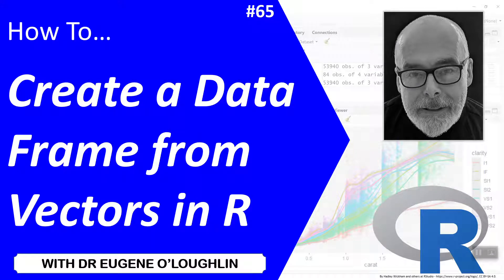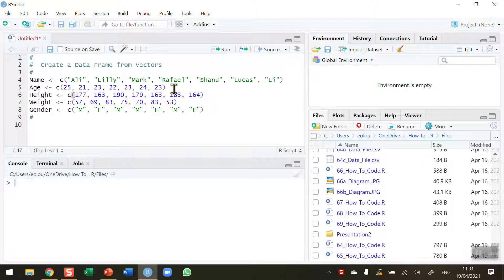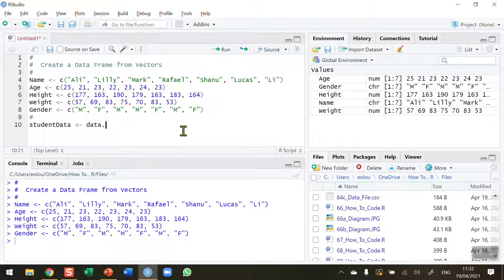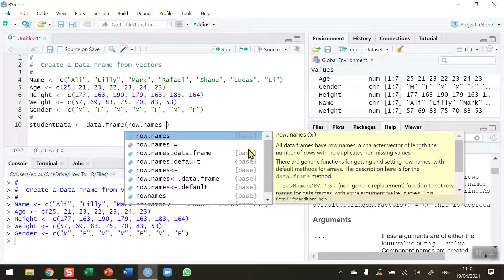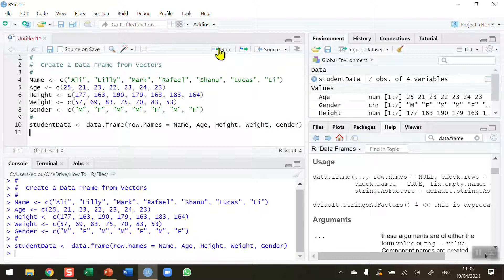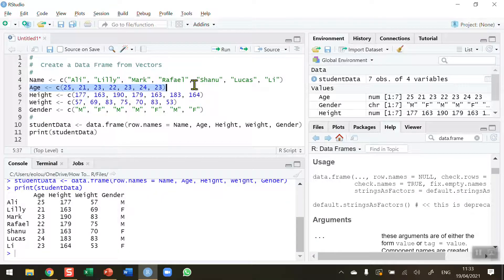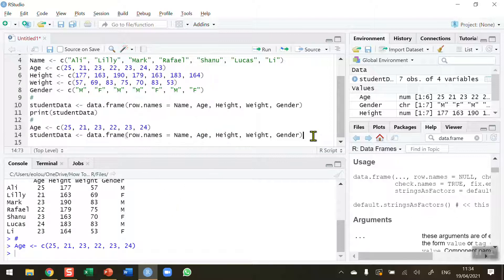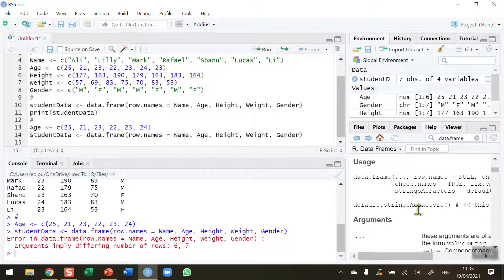How To... Create a Dataframe Using Vectors in R #65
Learn how to create a dataframe using separate vectors in R with@EugeneOLoughlin.